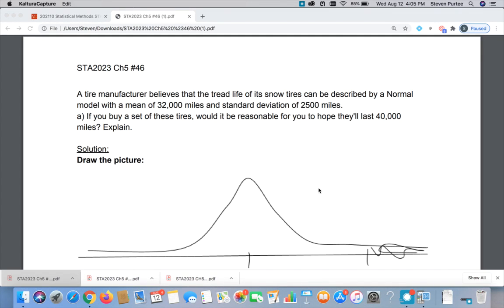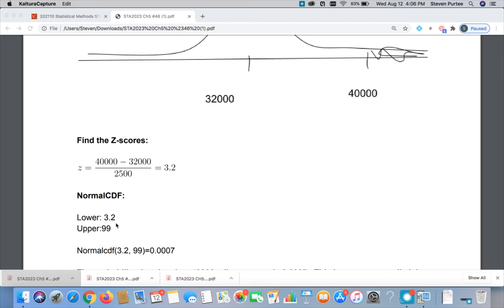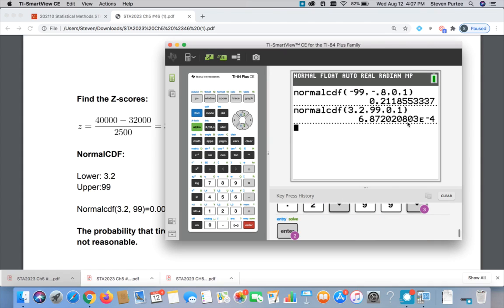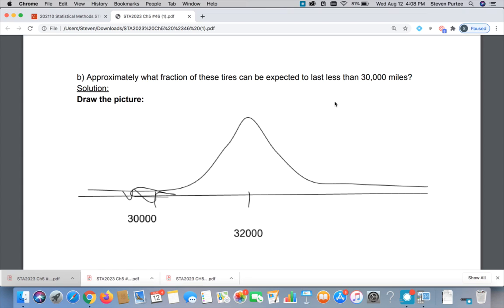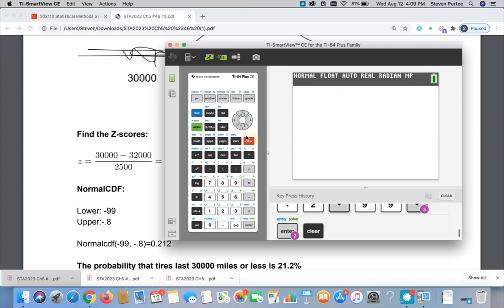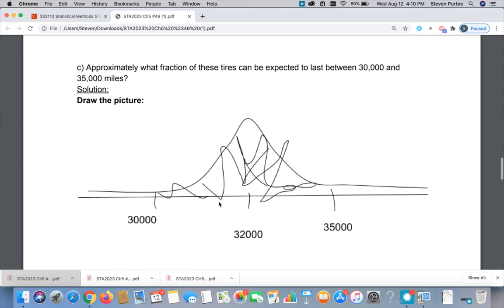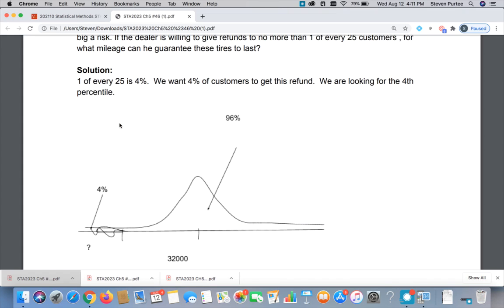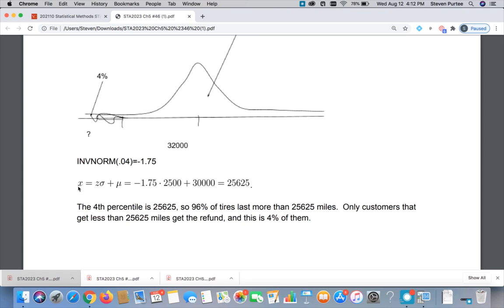STA2023 Normal Model Example